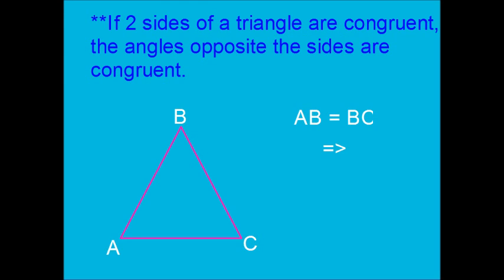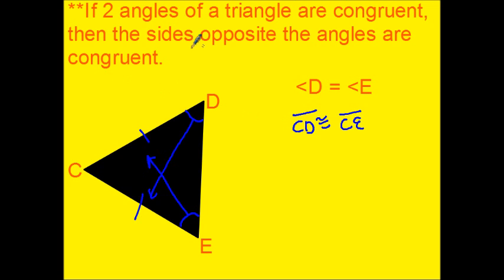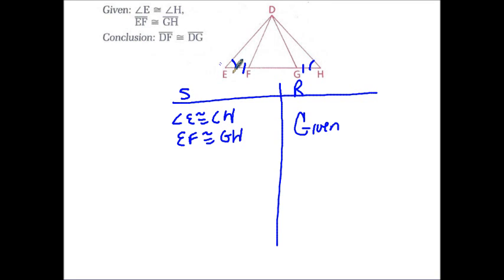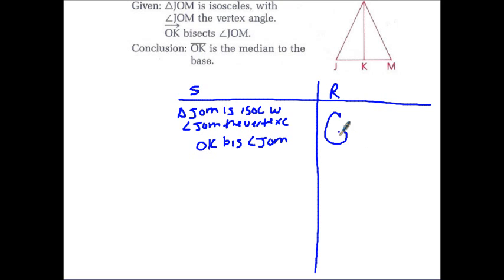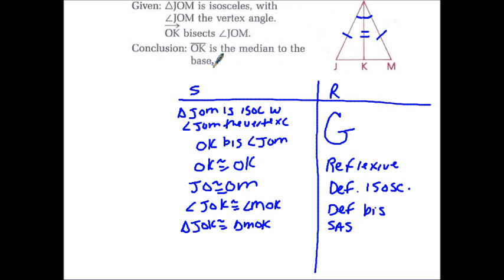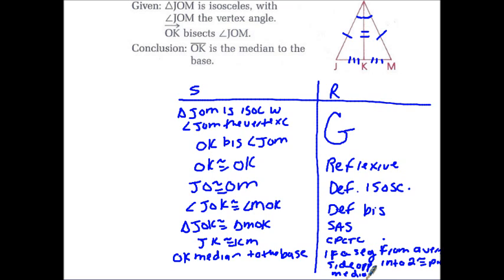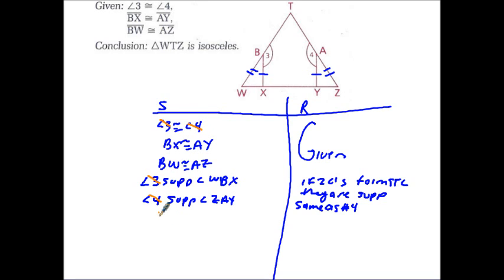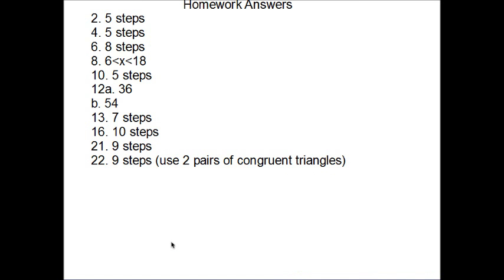3 6 lesson